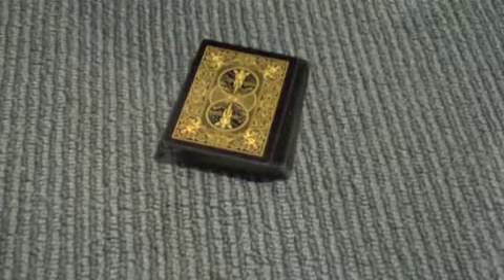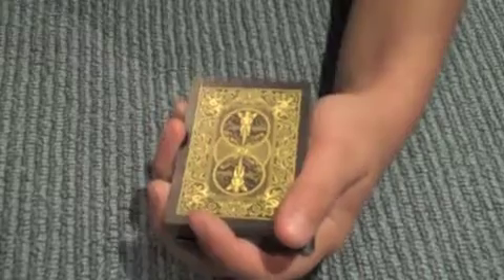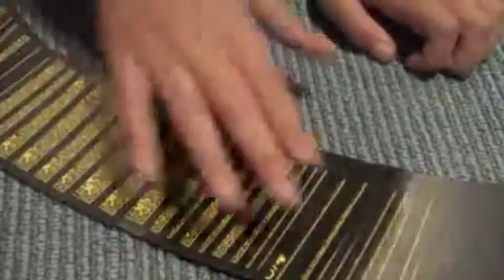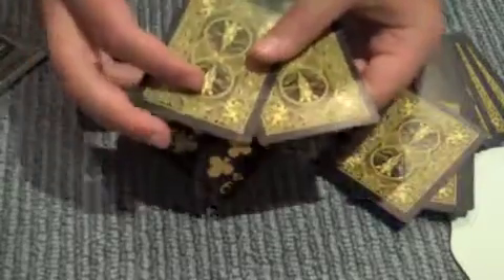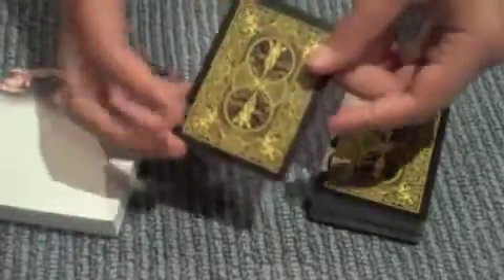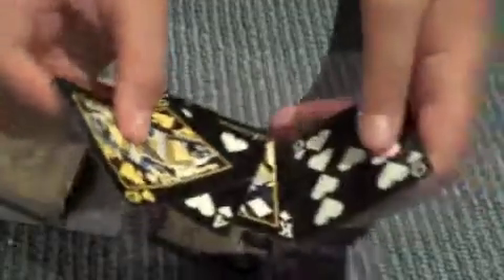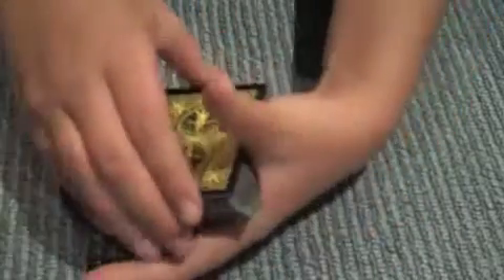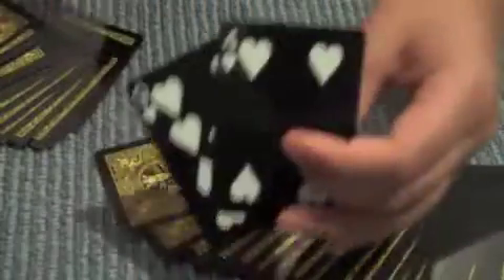Predicton card trick-revealed, tutorial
Amazing magic trick revealed!  Great tricks. A card is chosen, a prediction is made, and then the prediction comes true! Deailed tutorial included-Starting music: Opening star wars theme By: London symphony orchestra.